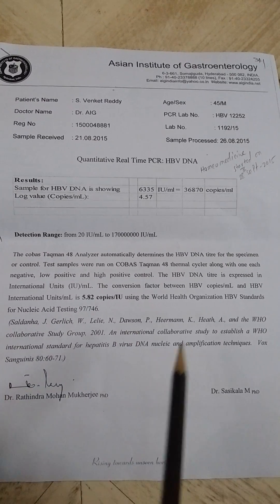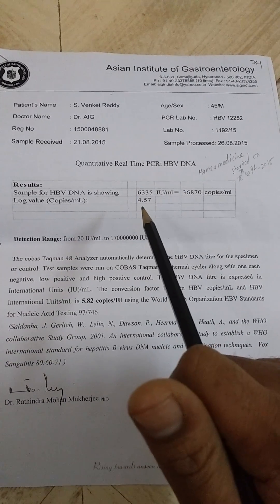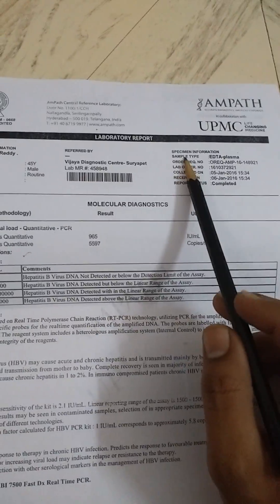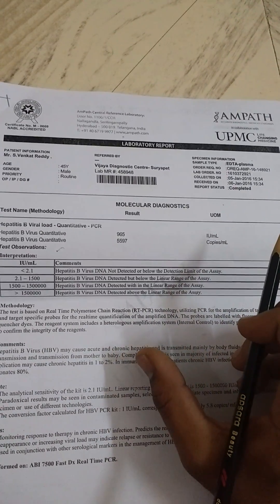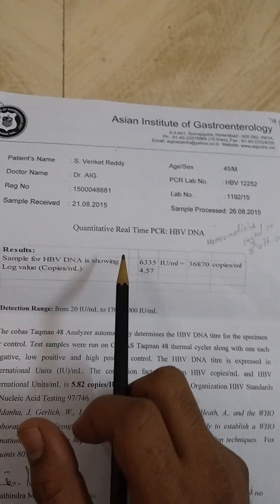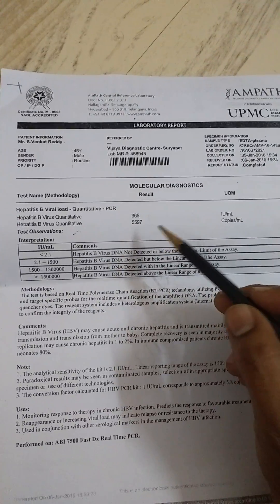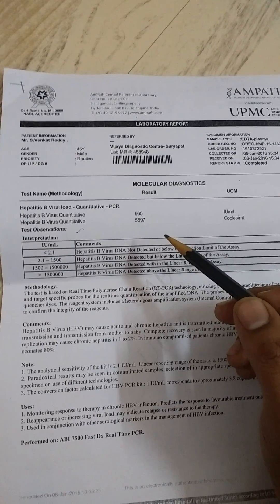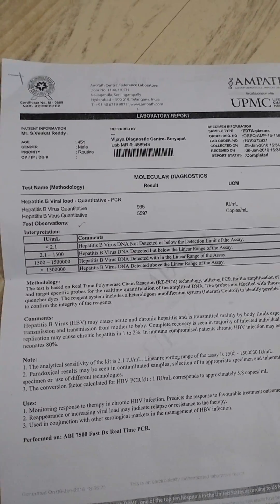Hepatitis-B viral load decreased with in 3 months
Hepatitis-B normal with in 6 months